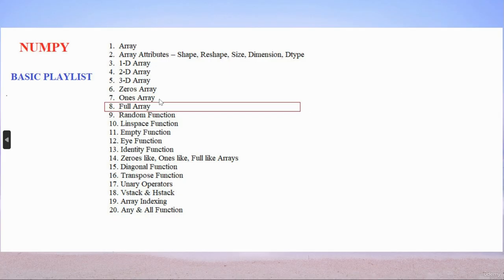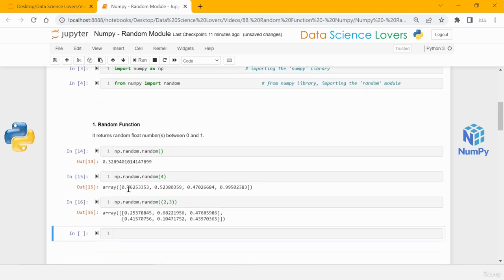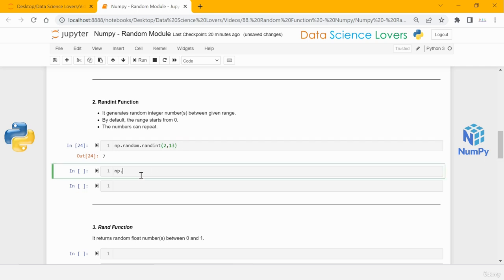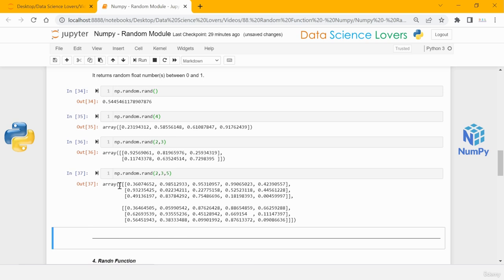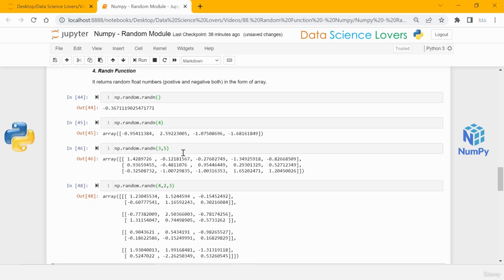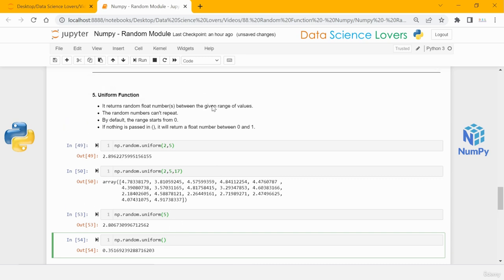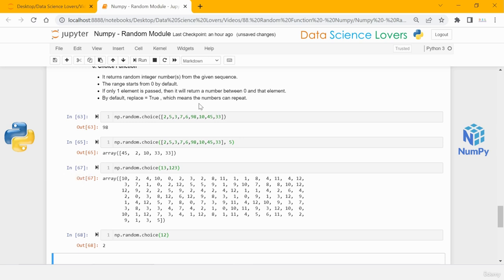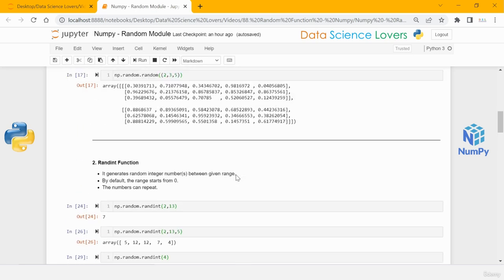Random Function in numpy